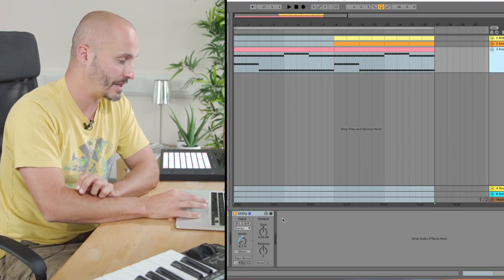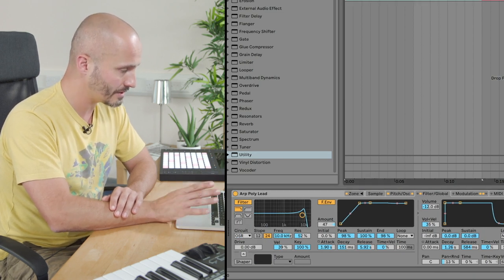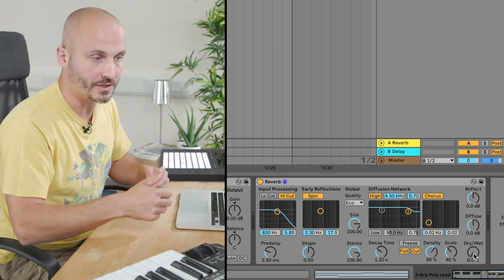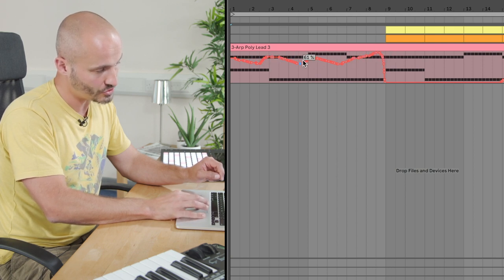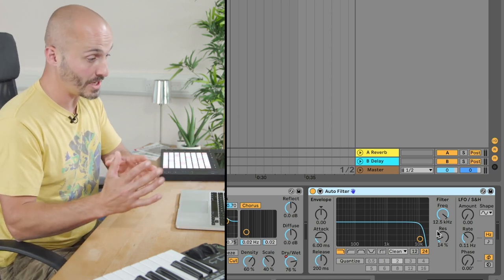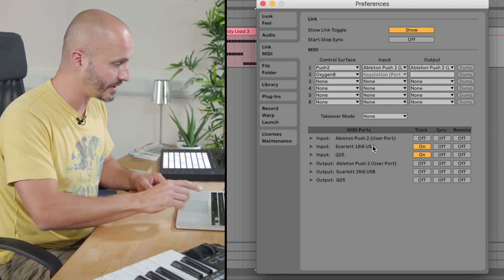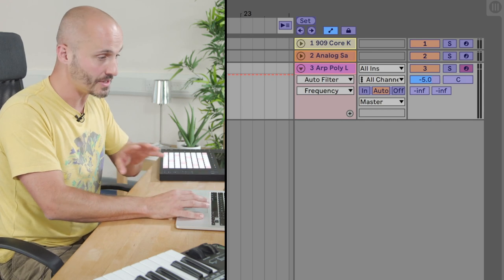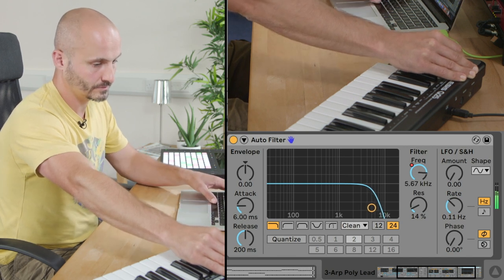Ableton Live Tutorials: Recording automation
In this video, the fourteenth in our tutorial series, our expert Liam O'Mullane explains the different automation modes that you need to get your head around to effectively record automation in your Ableton Live sessions.